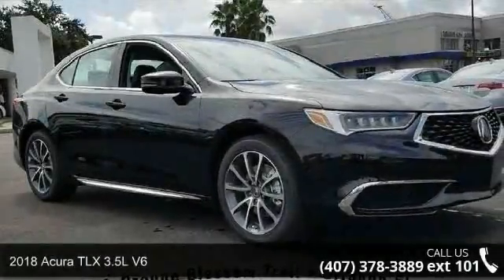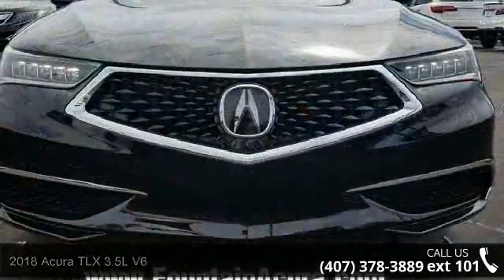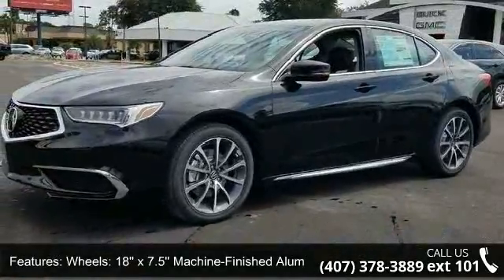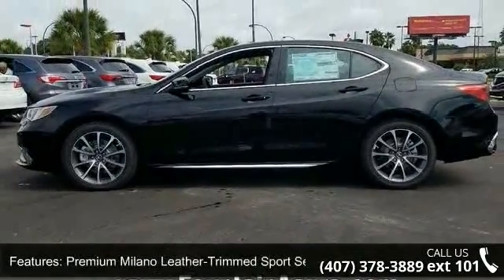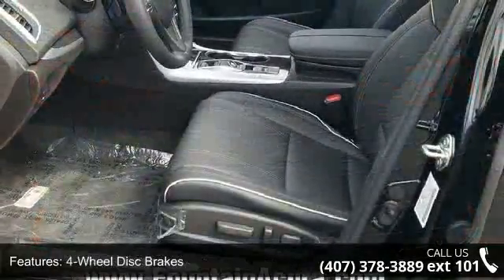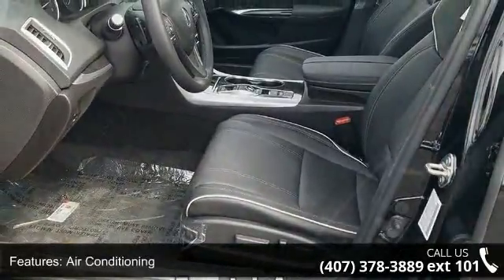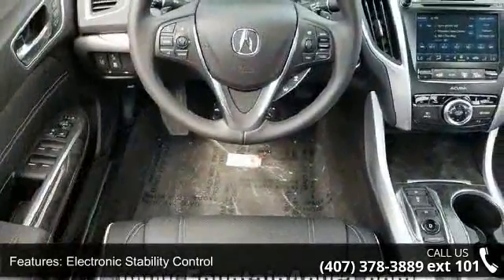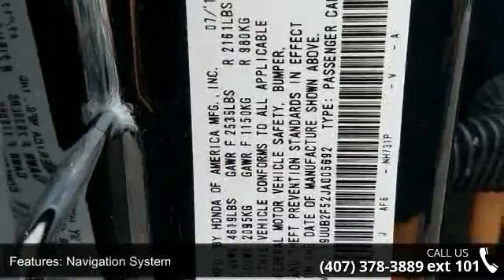2018 Acura TLX 3.5L V6 - Fountain Auto Mall - Orlando, FL...